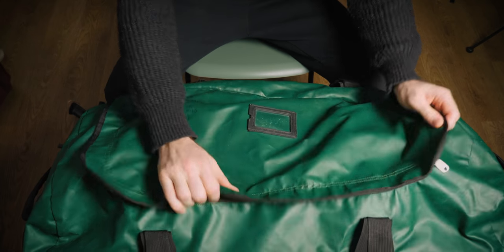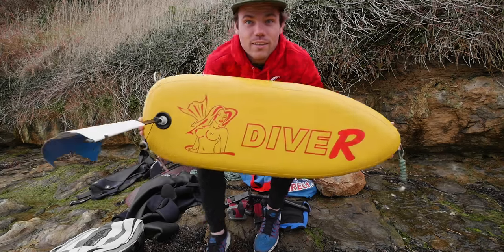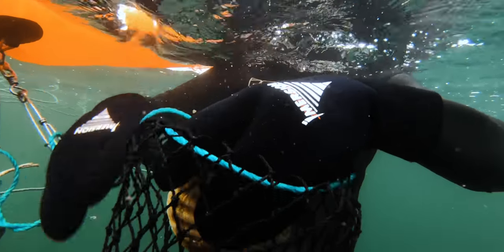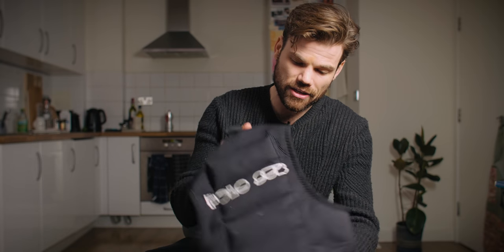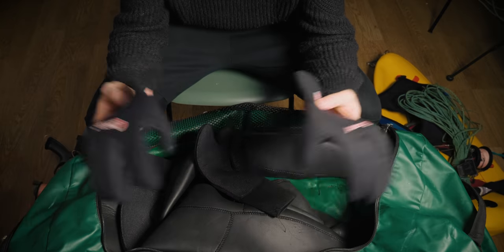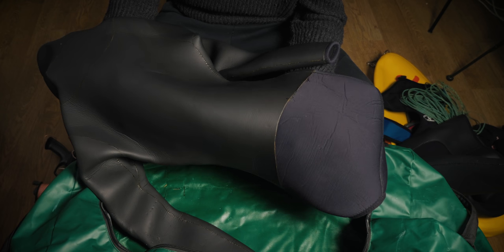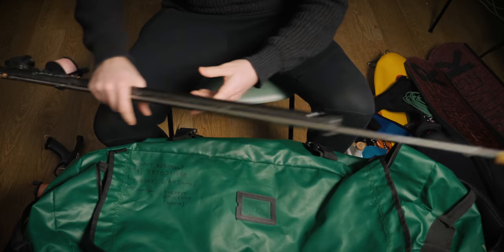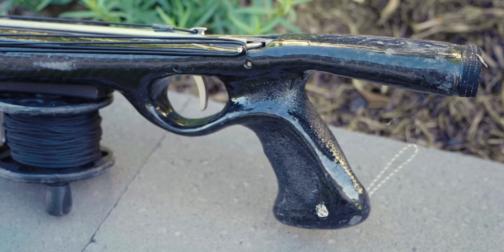What's in my dive bag for spearfishing?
I get questions all the time about what gear I am using when I go spearfishing. In this video I go through everything I'm currently using and why I choose to use it.

Products shown in this video:
North Face XL
Micro mask
Riffe stable snorkel